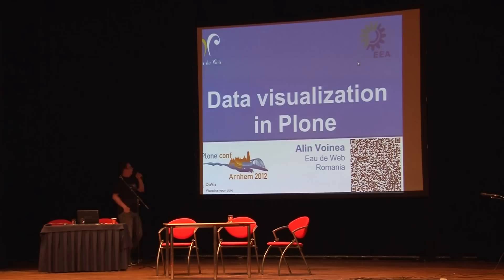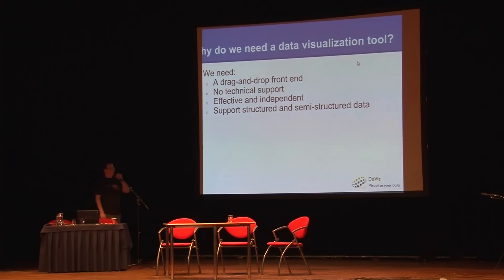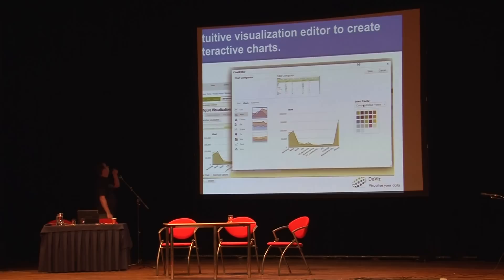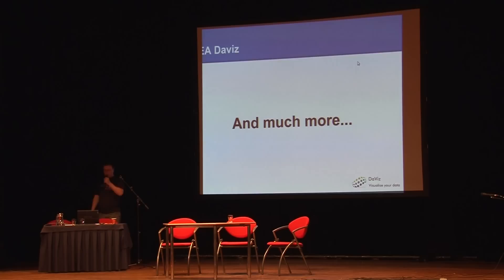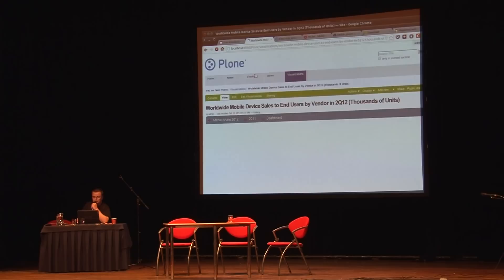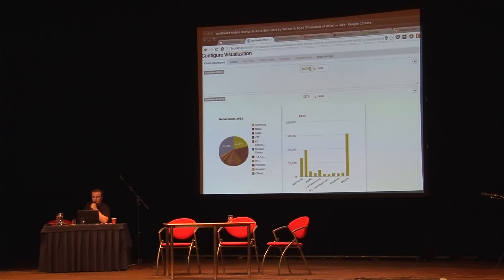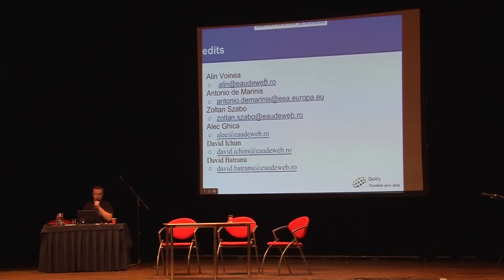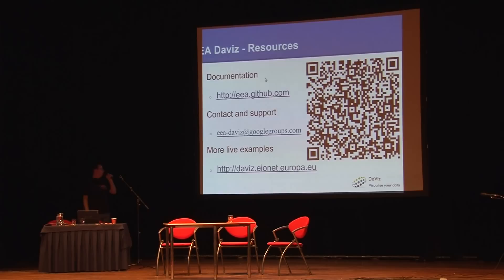Alin Voinea: Data visualization in Plone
EEA Daviz is the most powerful visualization Plone product which uses Exhibit and Google Charts to easily create data visualizations based on data from CSV/TSV, JSON, SPARQL endpoints, etc.

This talk will give an overview on how to fully install and setup this package, how to give life to your existing (data) files by letting your portal users to interact with your tables, apply filters and visualize them.